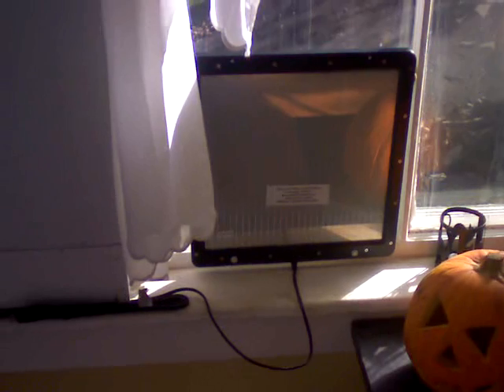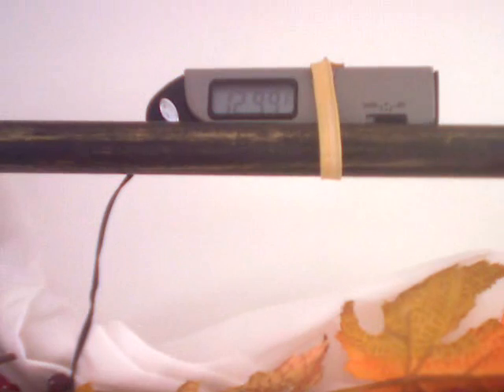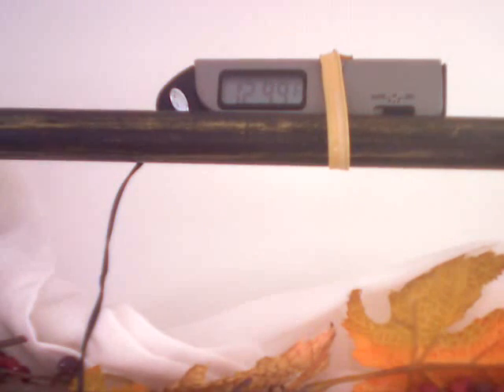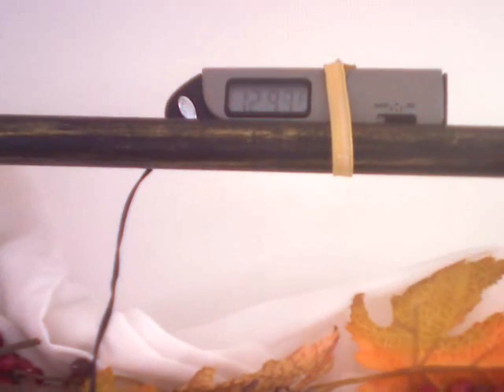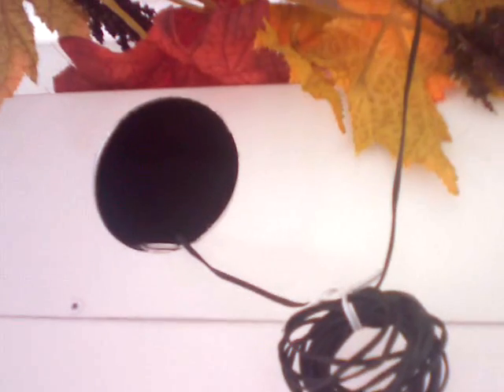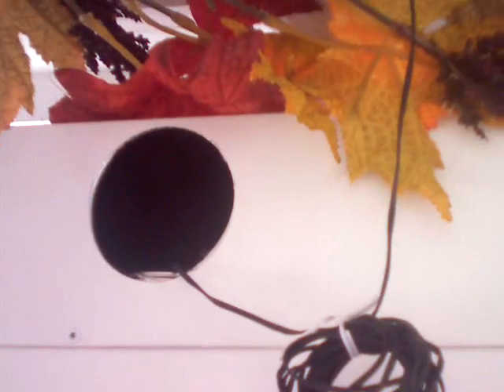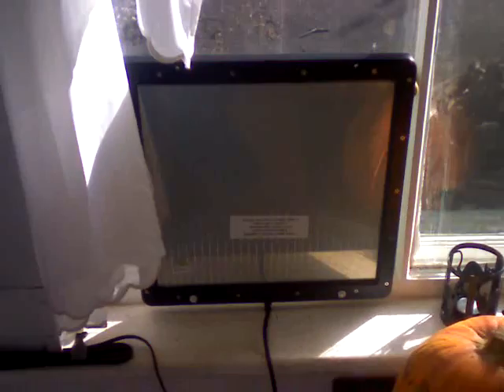Passive and active solar pop can heater solar furnace powered by solar panel and DC fan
This is a video about my second generation pop can solar heater.  It is an active solar heater because the 24 volt dc fan is pushing the air through the heating unit.  The fan is powered by a 5 watt solar panel.  The absorber panel is pop cans painted flat black.   Free heat from the sun.  I can build and ship you a unit to your specs.